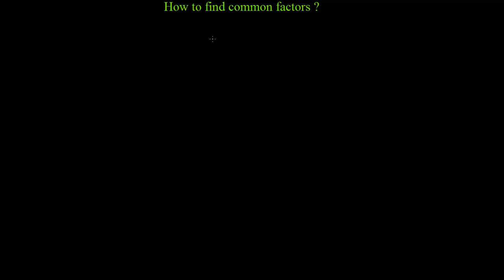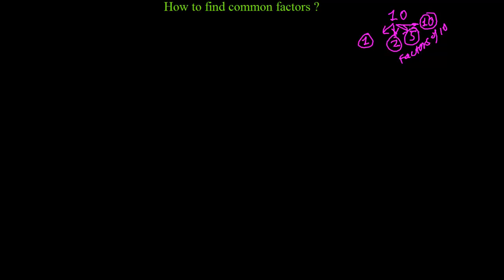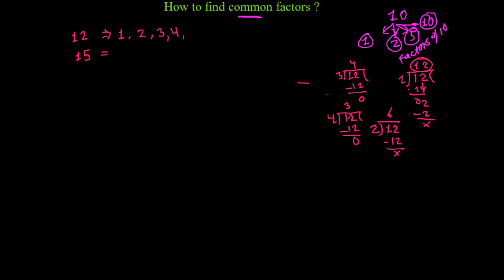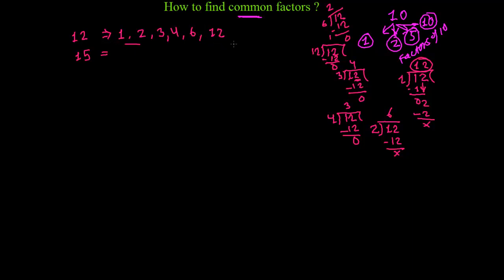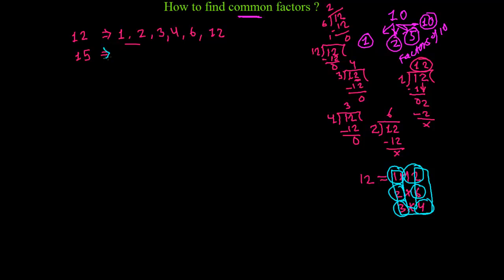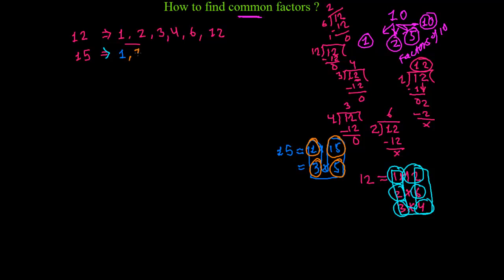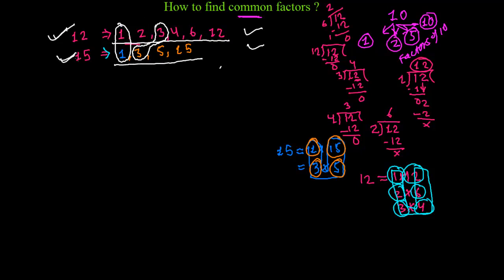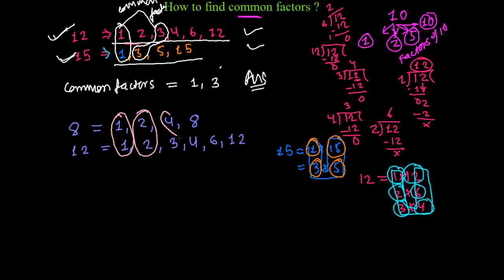How to Find Common Factors - 1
For Complete List of Video Tutorials on Divisibility Test.